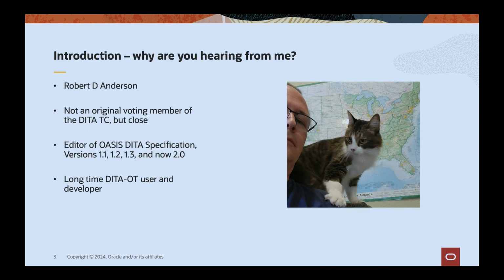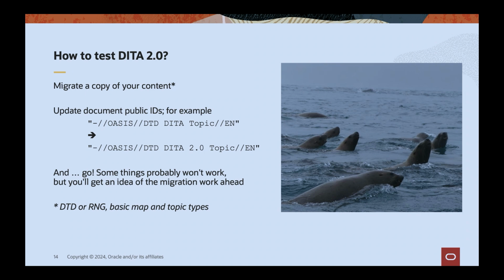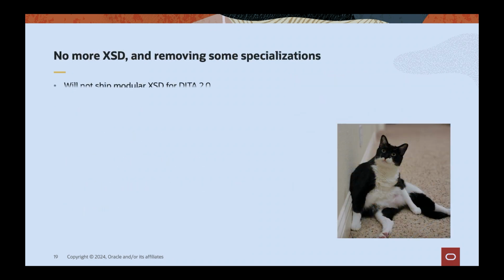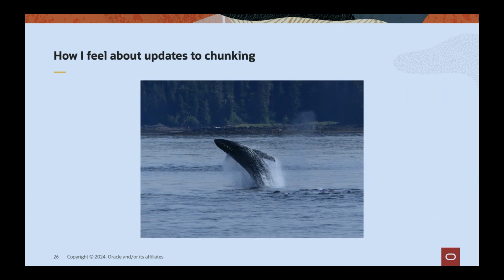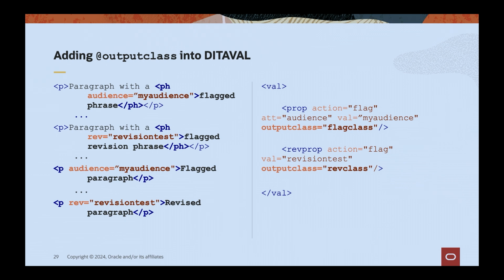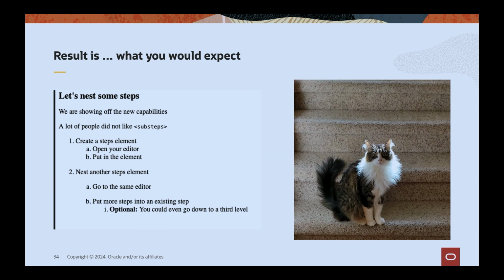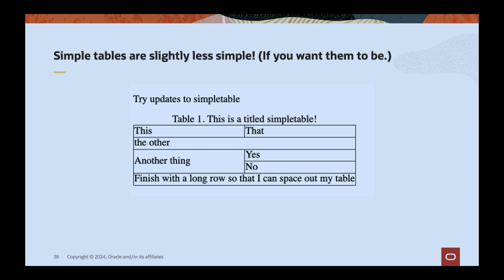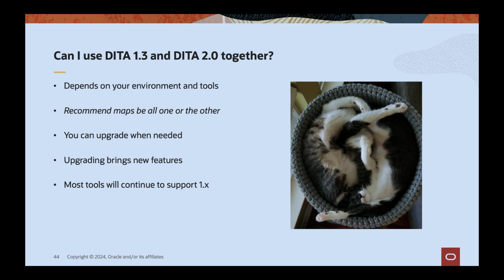DITA-OT and DITA 2.0: who’s done what now?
DITA-OT is not part of the OASIS standards organization, but the project does its best to keep up with changes in the standard. In this session, we’ll talk about what we expect from OASIS with DITA 2.0, what you can already make use of in DITA-OT, and what you can do to help make the rest of the features a reality.